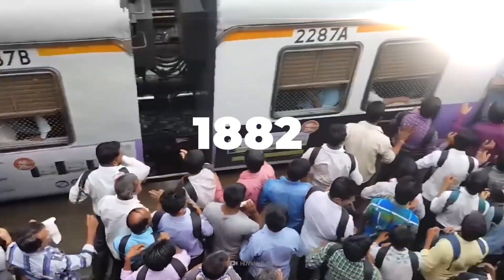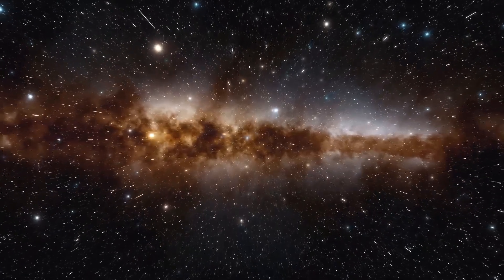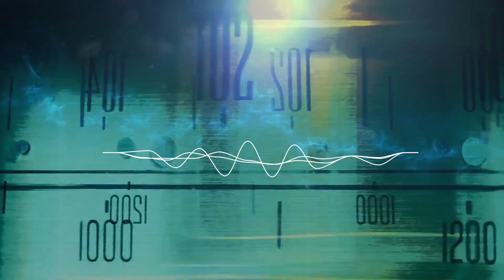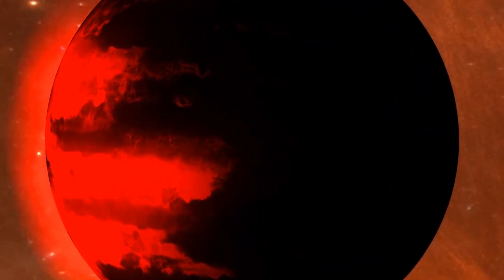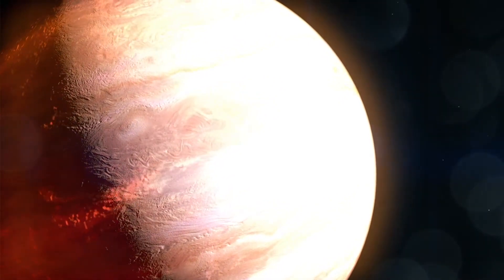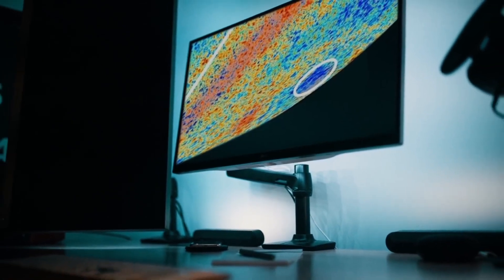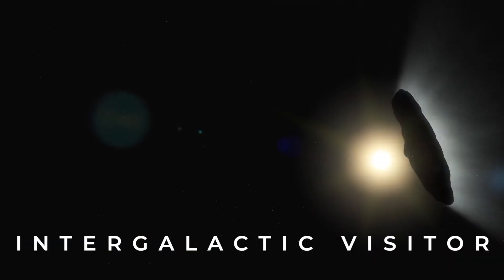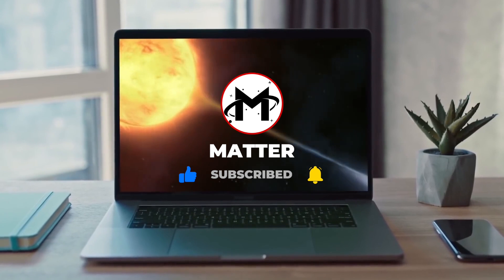STRANGE Space Events that Confused Astronomers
These strange space events confused astronomers because of how peculiar they were. Scientists have been coming up with new space discoveries often especially with the incredible amounts of technology we have. From new space telescopes like the James Webb to the observatories all around the world, we are headed towards a better understand for our Universe.

Topics Discussed/Related:
- NASA
- Astronomy